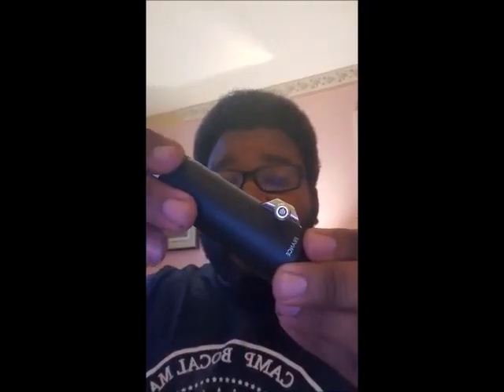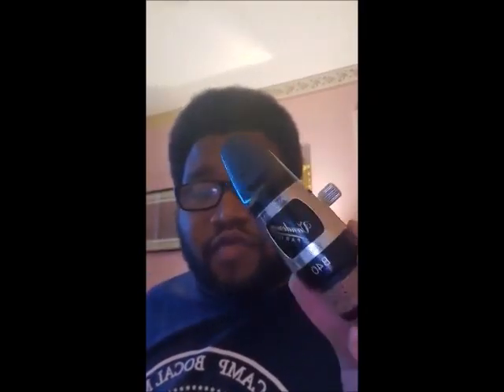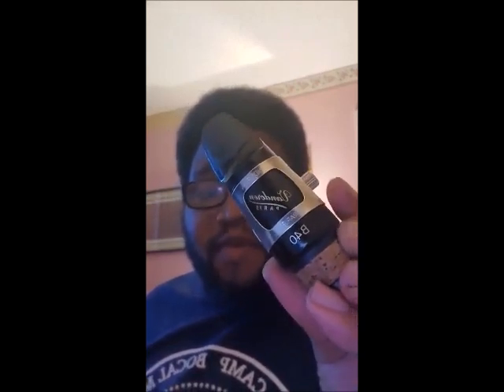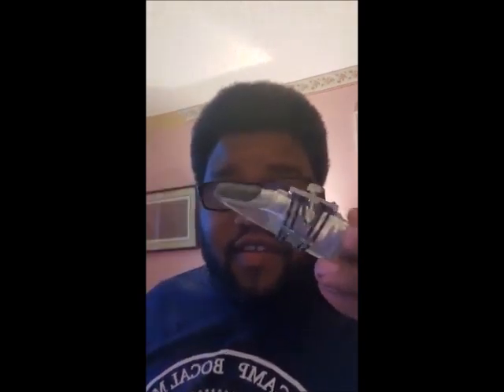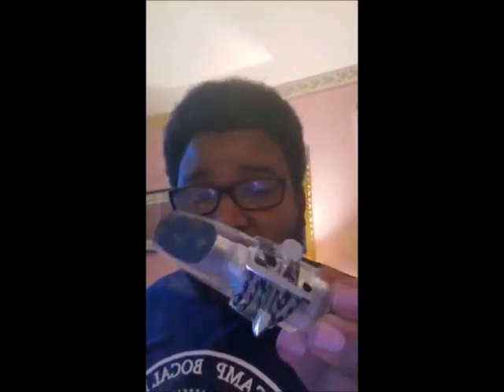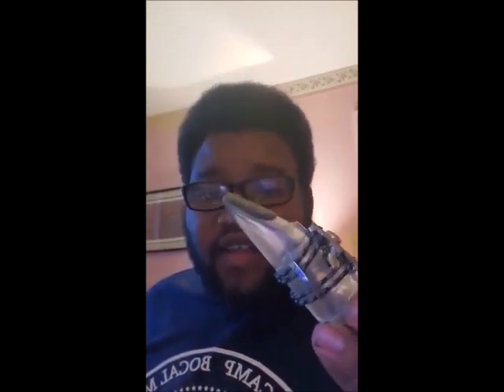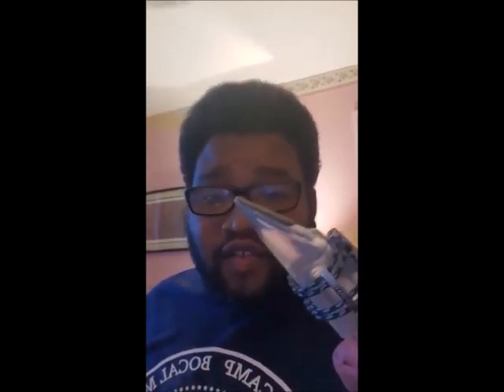Alto Clarinet Mouthpieces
I test my four alto clarinet mouthpieces, my:
Vandoren B40 + Optimum
Vandoren B44
Pomarico 3 + Silverstein
David Hite

Each one has it's own merits. What do you guys think?

Instrument: Buffet Crampon Prestige Eb Alto Clarinet